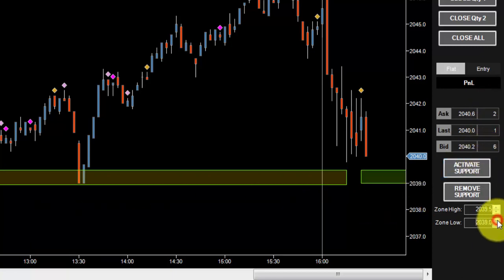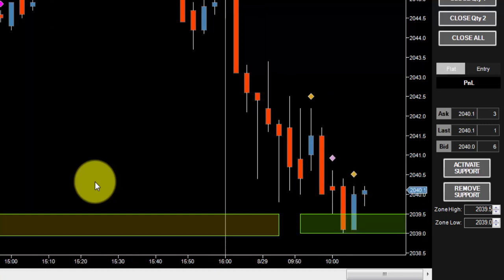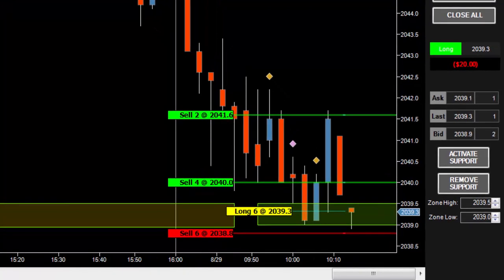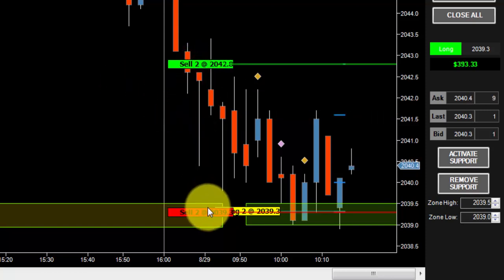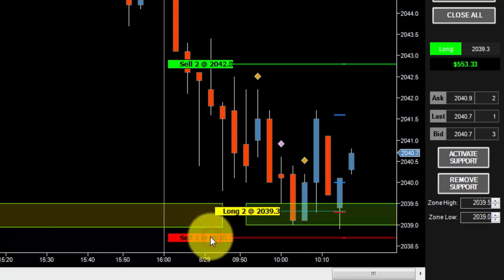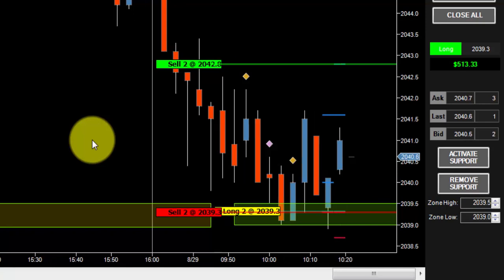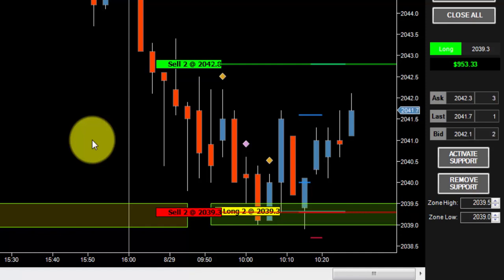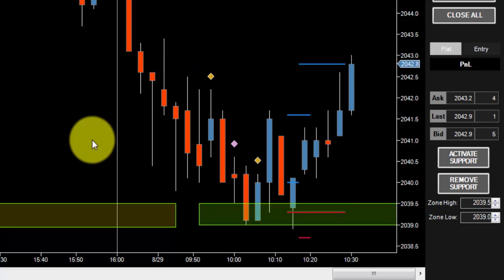Market Profile plus FillFinder AM Winner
Hypothetical Performance Disclosure:
Hypothetical performance results have many inherent limitations, some of which are described below. no representation is being made that any account will or is likely to achieve profits or losses similar to those shown; in fact, there are frequently sharp differences between hypothetical performance results and the actual results subsequently achieved by any particular trading program. One of the limitations of hypothetical performance results is that they are generally prepared with the benefit of hindsight. In addition, hypothetical trading does not involve financial risk, and no hypothetical trading record can completely account for the impact of financial risk of actual trading. for example, the ability to withstand losses or to adhere to a particular trading program in spite of trading losses are material points which can also adversely affect actual trading results. There are numerous other factors related to the markets in general or to the implementation of any specific trading program which cannot be fully accounted for in the preparation of hypothetical performance results and all which can adversely affect trading results. to learn how to automate your trade entries with ease.